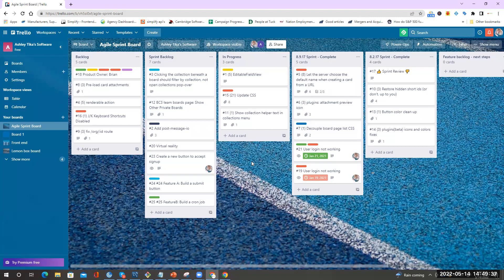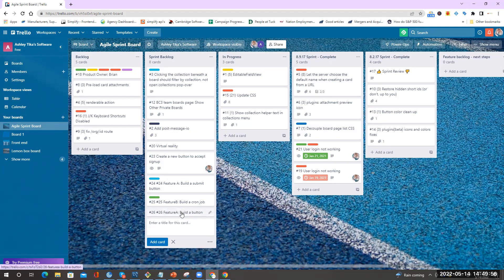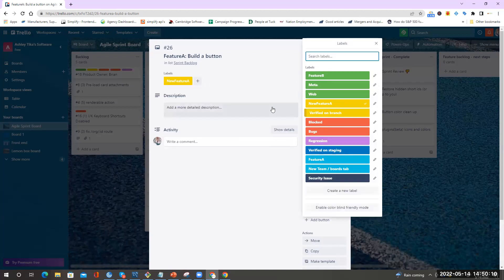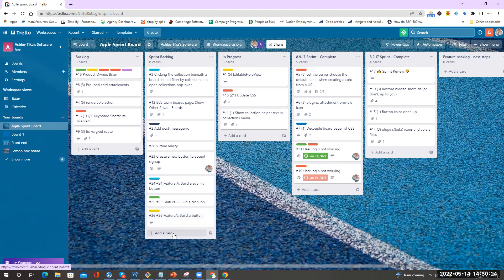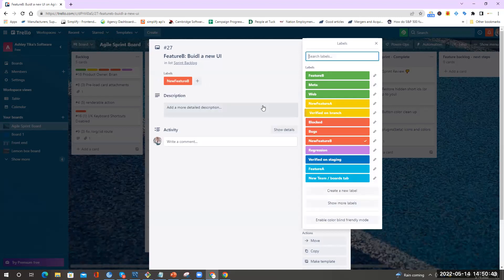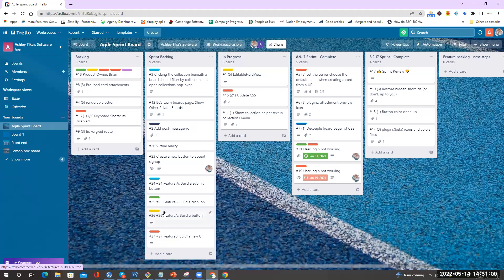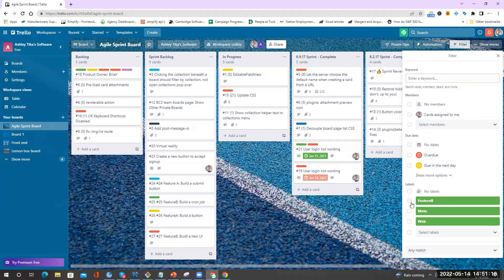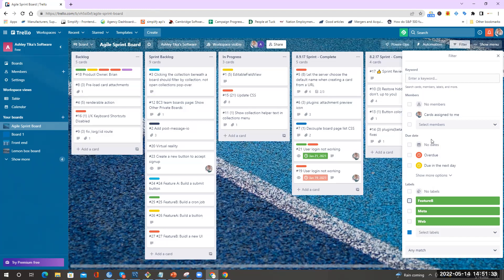2022 Mastering Labels in Trello: Scrum Software Development using Trello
Video show how to use labels for agile or scrum software development in Trello. Trello labels can be effectively used to manage features , epics, and other agile software development tasks.

We have really benefitted from using Trello for our project management